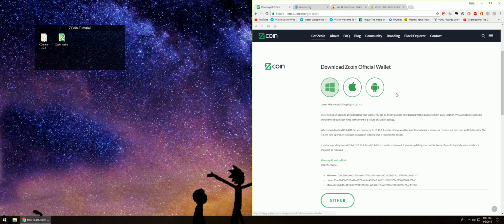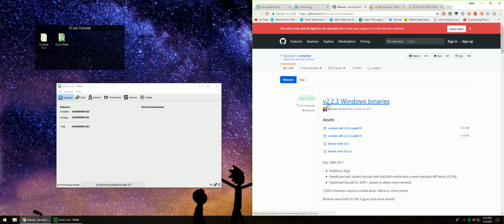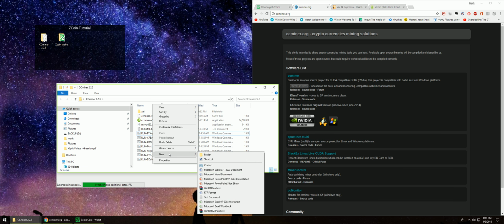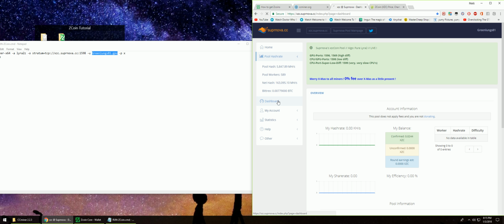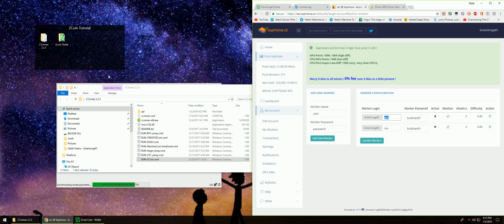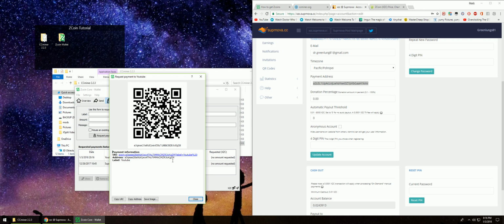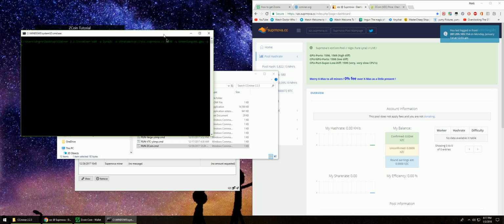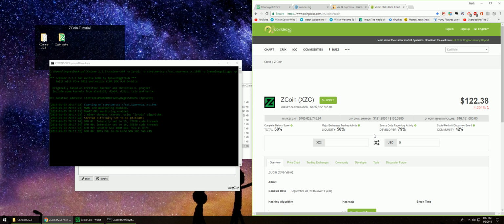How to mine ZCoin With Nivida GPU.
This tutorial will show you how to mine Zcoin with your Nvidia Gpu.

Heres the text from the Run.Bat file

ccminer-x64 -a lyra2z -o stratum+tcp://xzc.suprnova.cc:1598 -u Greenlungs81.gpu -p x
pause

CreativeCoin: CJUCFTH4mQHyKyvK13euEDxRycy3teaPj3

Vertcoin: VnVGCu4mhW9DJhXhUaNppa6hGBBpX9M5r7

Bitcoin: 1JK5rZc5kiMEkrf7wXK2qzrPox3ZpKmN7T